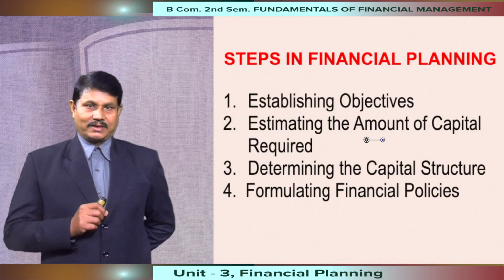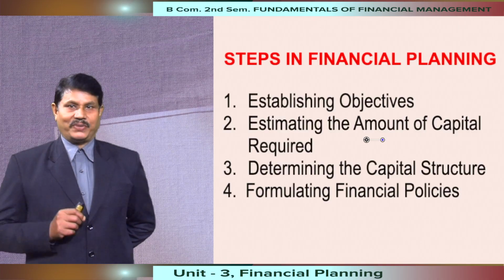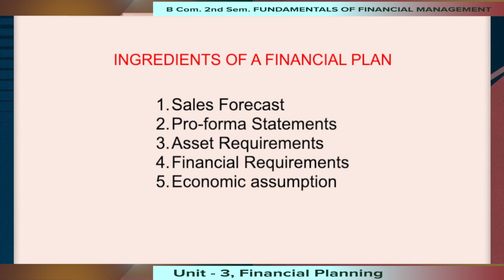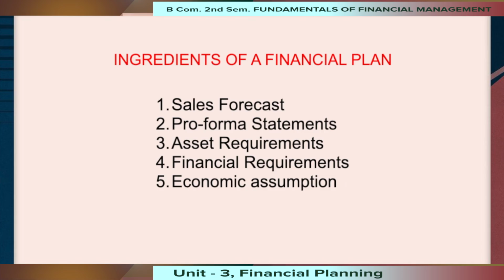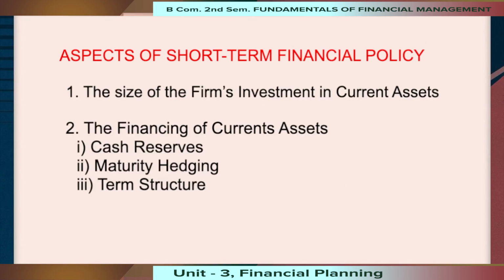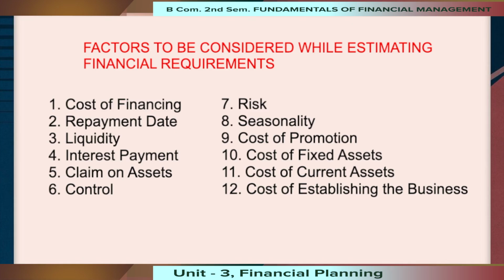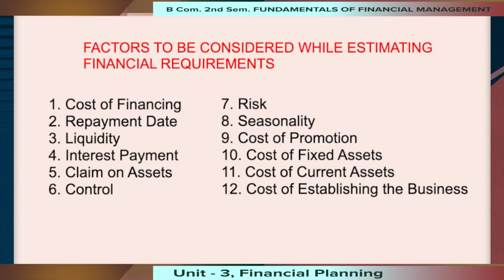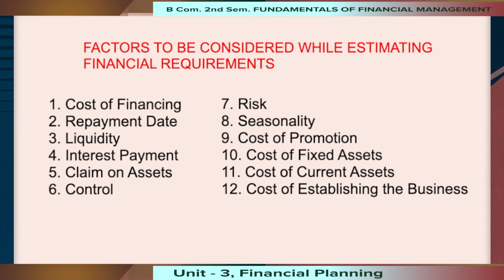B.Com. 2nd Semester, Unit-3 Financial Planning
This video provides an overview of financial planning, breaking it down into three parts (1:20).

Part one (1:56) defines financial planning as a systematic approach to effective management performance, outlining its objectives and the steps involved.

Objectives of financial planning (3:40): Ensure adequate capital flow, maintain liquidity, minimize financing costs, and facilitate financial control.
Steps in financial planning (4:22): Establish objectives, estimate capital required, determine capital structure, and formulate financial policies.
Part two (9:05) focuses on the financial plan itself, detailing the characteristics of a good financial plan and its key ingredients.

Characteristics of a good financial plan (9:36): Simplicity, flexibility, intensive use of capital, foresight, cost-effectiveness, objectivity, liquidity, and profitability.
Ingredients of a financial plan (12:43): Sales forecast, performance statements, asset requirements, financial requirements, and economic assumptions.
Part three (14:38) covers financial policies and forecasting financial requirements.

Financial policies (14:42): Relate to the availability, use, and management of funds, divided into procurement of funds (15:09) and utilization of funds (16:07).
Forecasting financial requirements (18:58): Involves projecting financial actions through statements, using methods such as traditional, engineering, and operational analysis. It also highlights factors to consider like cost of financing, repayment, liquidity, and risk.

Subject: Commerce
Course Name: Fundamentals of Financial Management
Name of Presenter: Dr. Gobinda Deka, Associate Professor, Maniram Dewan School of Management, KKHSOU